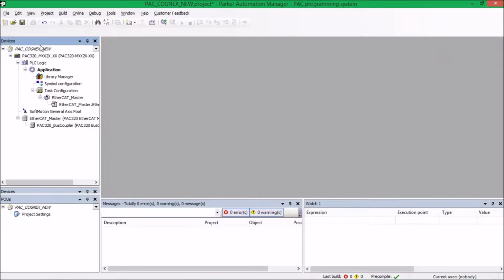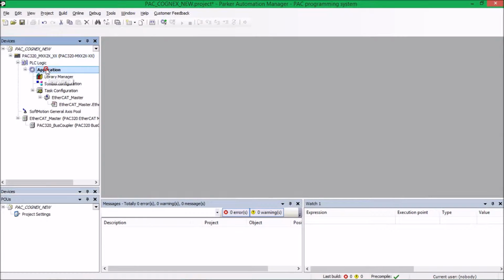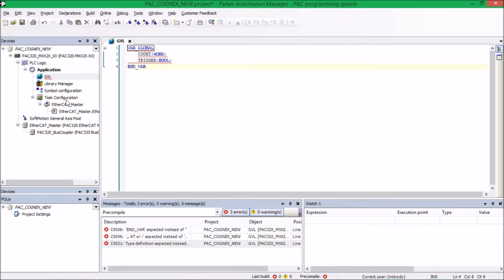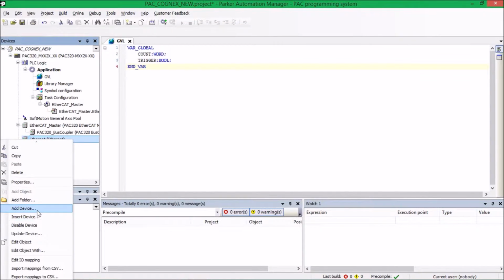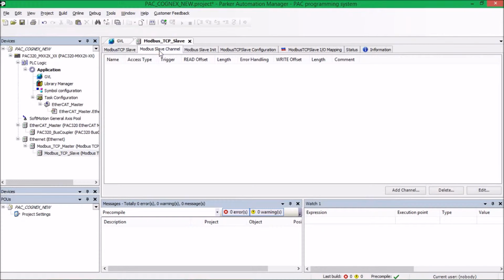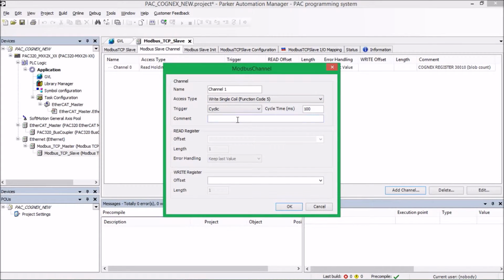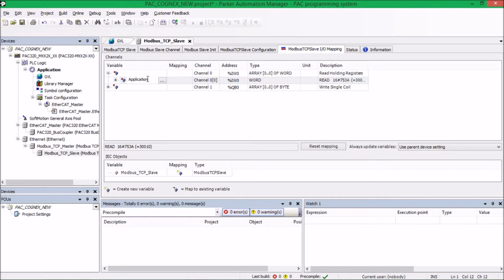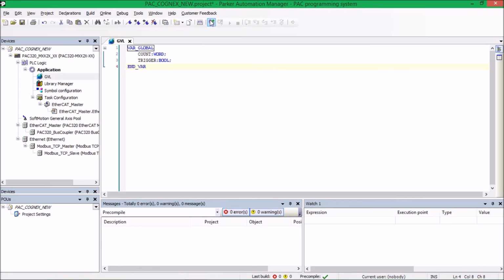PAC with Cognex, PAM Setup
This video details the setup of the PAC for Modbus communications with a Congex In-Sight 5000.